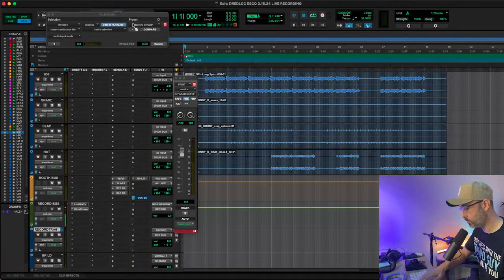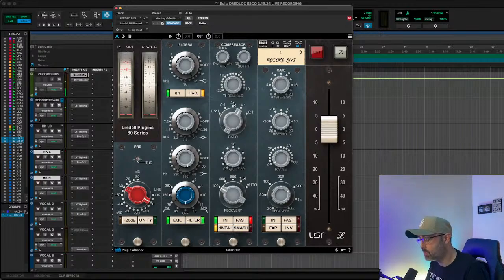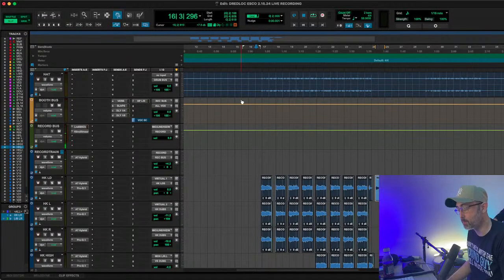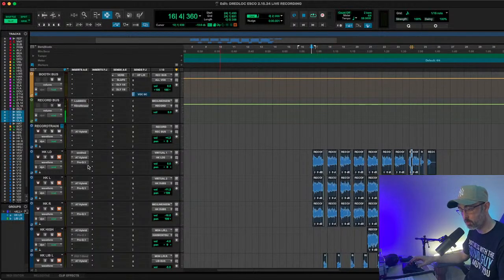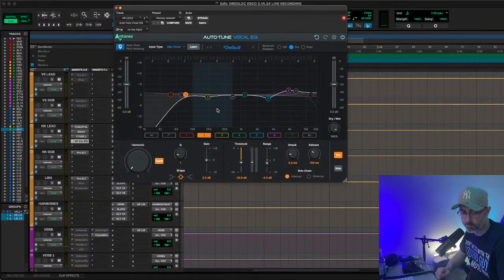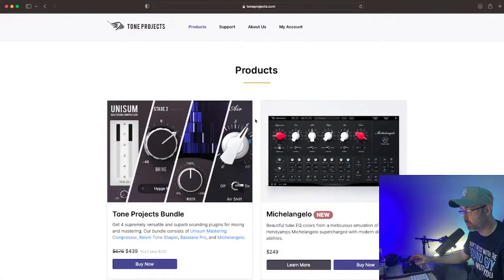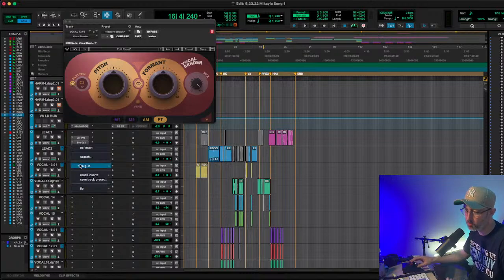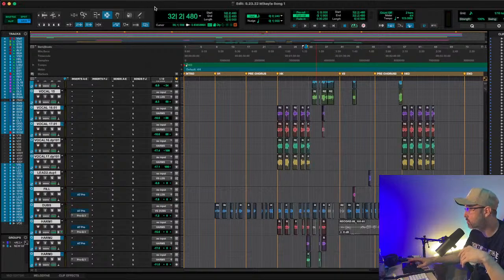LIVE RECORDING AND MIXING in Protools With DREDLOC ESCO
Today we are recording artist Dredloc Esco in the home studio to show you how to work with minimal equipment and still achieving a great sound. This song is produced by me; Dynasty Beats. We love to hear from our viewers!

Follow Dredloc Esco:
All platforms @DredlocEsco